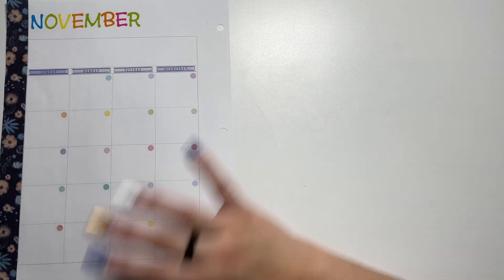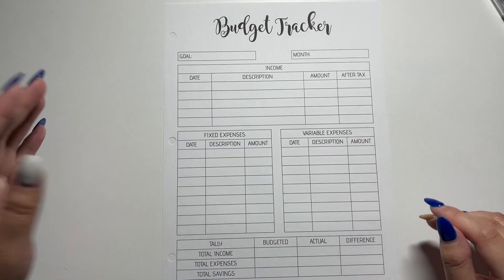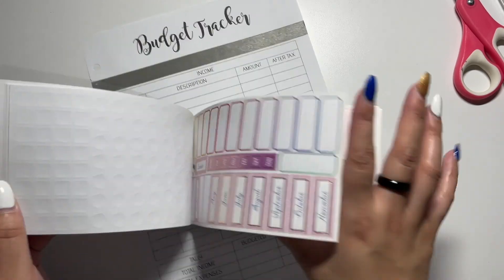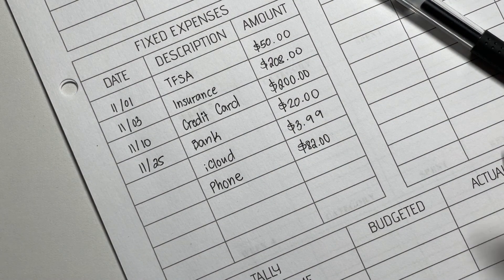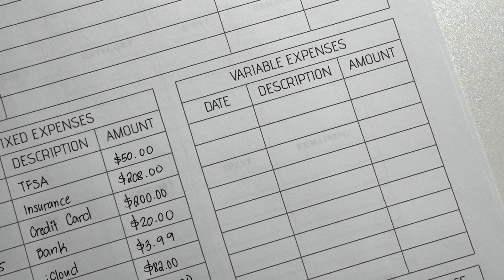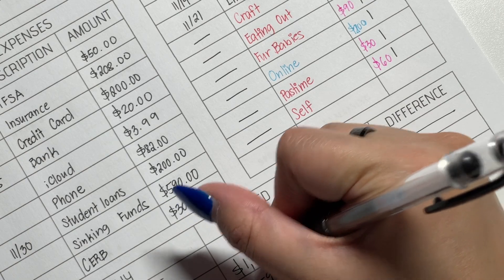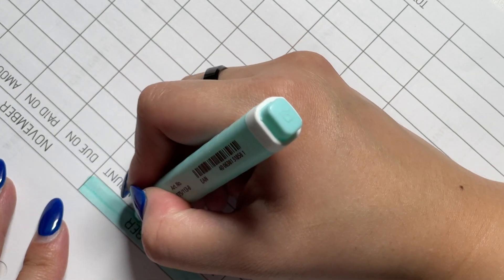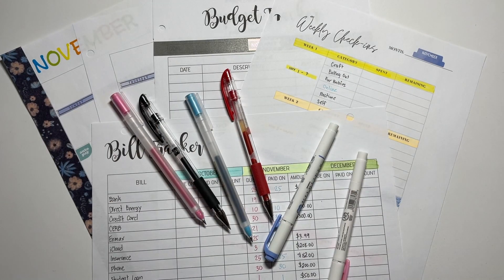Setting up my November 2021 Budget Spread || Budget with Syl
It is officially here guys!! A bit late, if I do say so myself, but this is classic Syl move, but it's here! I'm really super happy I get to start budgeting again, something I've enjoyed doing for the past two years. It's crazy to think that I have been unable to budget in the past seven months, but here we are!

If I haven't showed enough in the video how happy I am getting back to budgeting, I hope the description box will LOL but yes, anyways, I hope you guys enjoy and look forward to more budgeting videos to come!

🎶 Audio 🎶

➵ Amber - VYEN